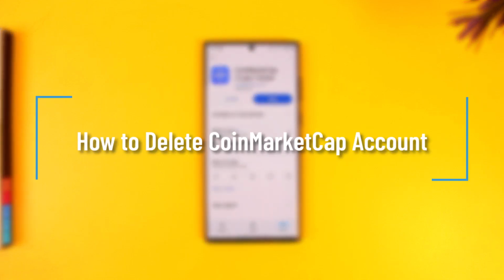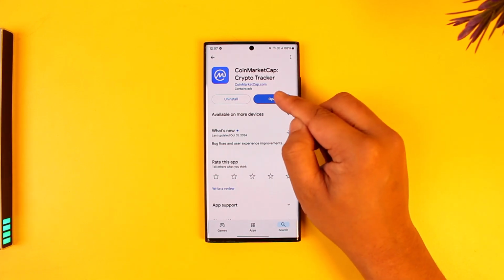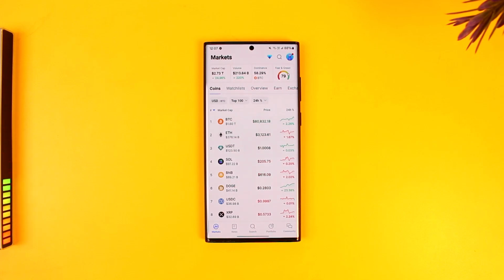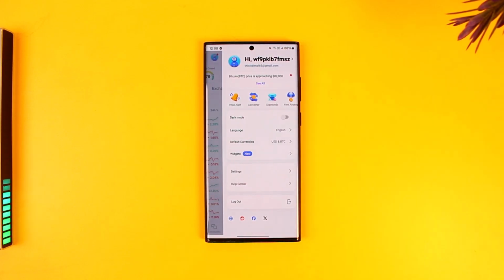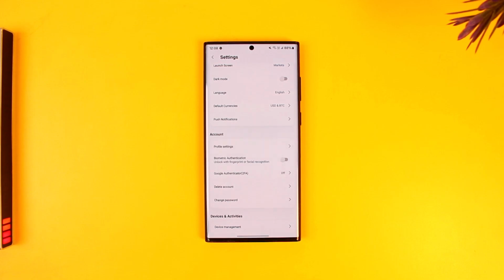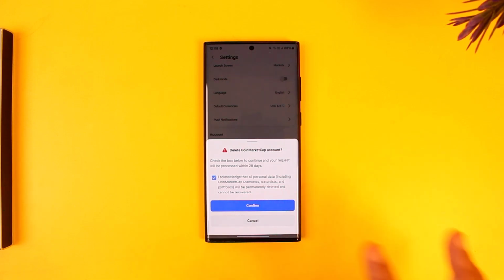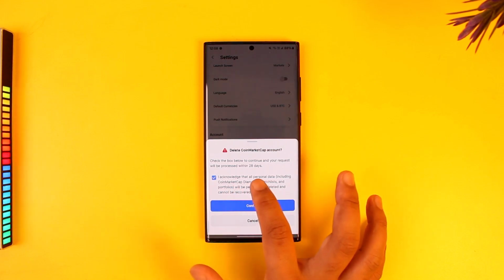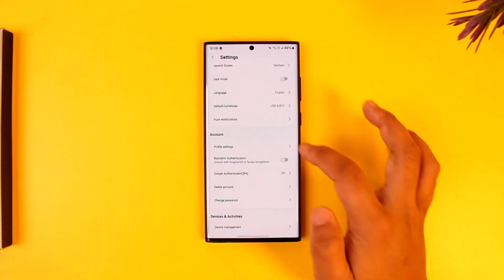How to Delete CoinMarketCap Account !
This tutorial explains how to delete your CoinMarketCap account step-by-step. If you’ve decided to permanently delete your account, this guide will show you how to access the correct settings within the app, submit a deletion request, and understand the deactivation period before permanent deletion. Note that CoinMarketCap provides a 28-day deactivation window, allowing you time to reactivate the account if you change your mind. After this period, your account and all associated data will be permanently deleted and cannot be recovered.

**Timestamps**

0:00 Introduction
0:02 Opening the CoinMarketCap App
0:10 Navigating to Your Profile
0:19 Accessing Settings
0:27 Finding the ‘Delete Account’ Option
0:34 Reviewing Terms for Account Deletion
0:41 Submitting the Deletion Request
0:46 Understanding the 28-Day Deactivation Period
0:53 Permanent Deletion After 28 Days
1:00 Conclusion and Additional Support

To delete your CoinMarketCap account, open the app and tap on the profile icon at the top right corner. From your profile, select 'Settings,' then scroll down to the 'Delete Account' option under 'Account.' After selecting 'Delete Account,' review the terms and confirm by checking the acknowledgment box. Once confirmed, your account enters a 28-day deactivation period. During this time, you can still reactivate it if needed, but after 28 days, the deletion becomes permanent.